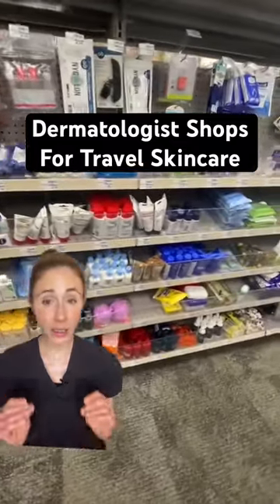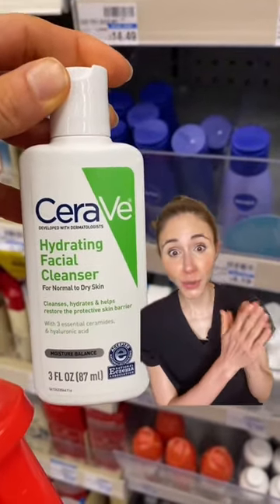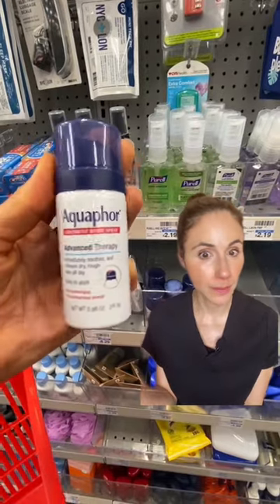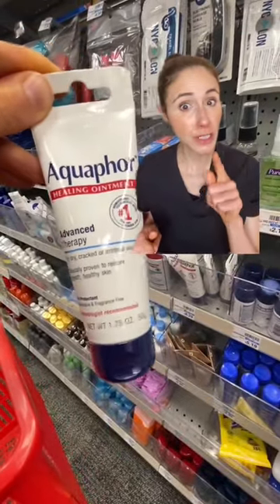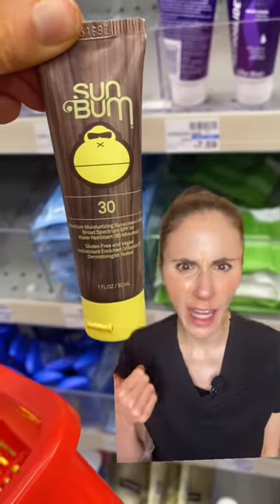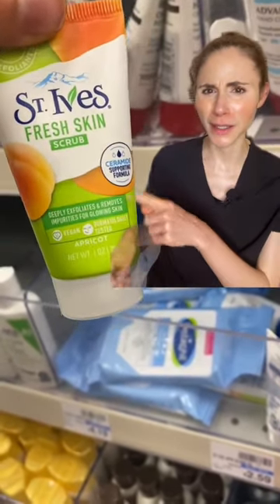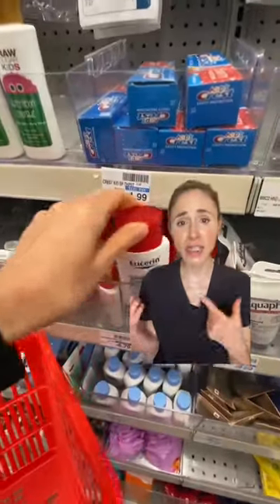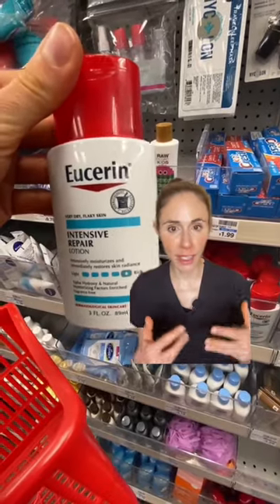Dermatologist Shops Travel Skincare